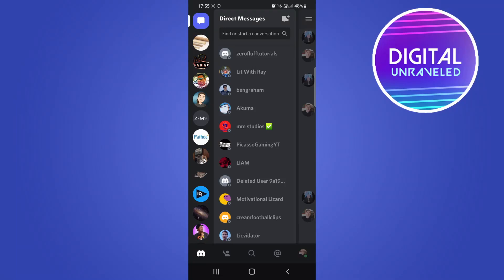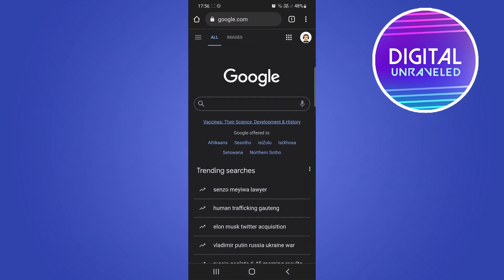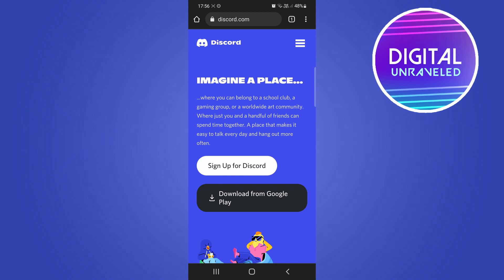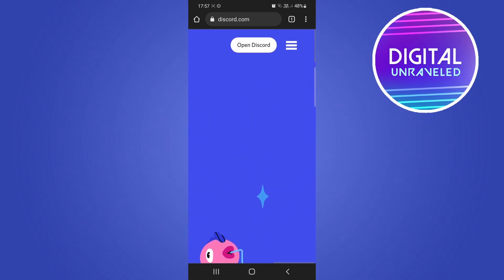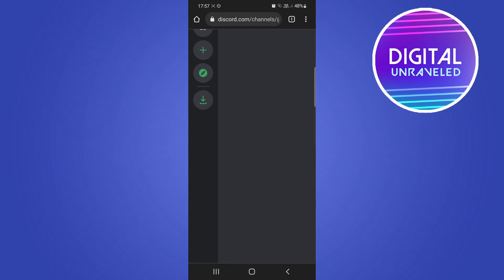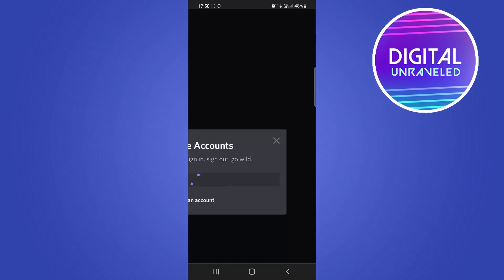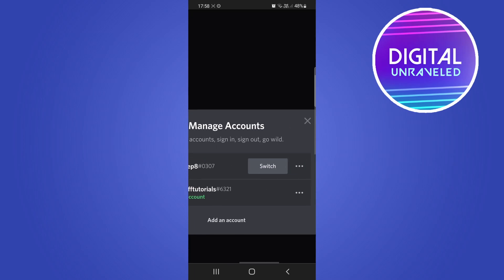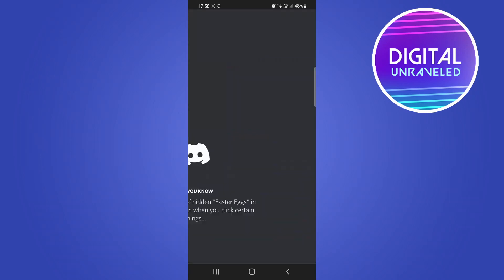How To Switch Accounts On Discord Mobile (EASY!)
Learn How To Switch Accounts On Discord Mobile